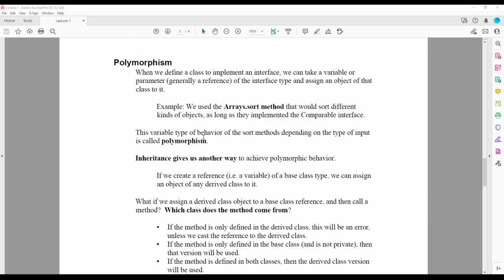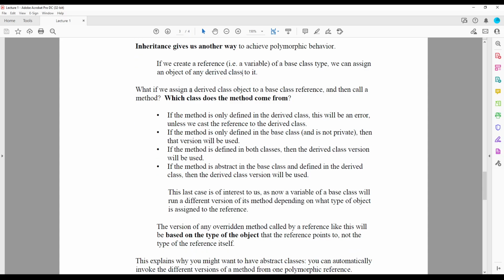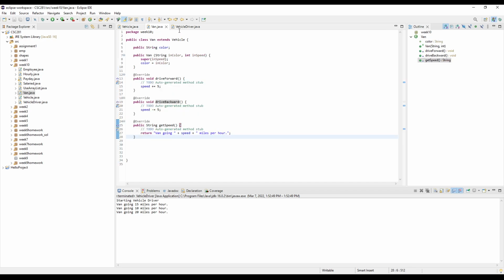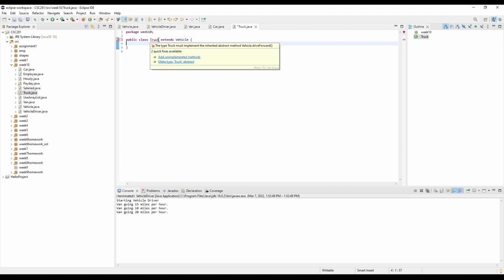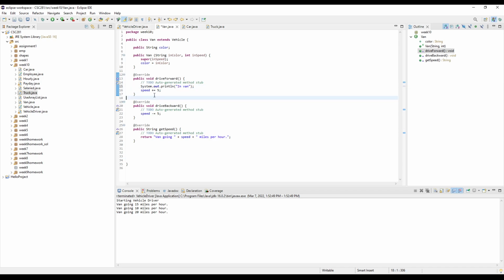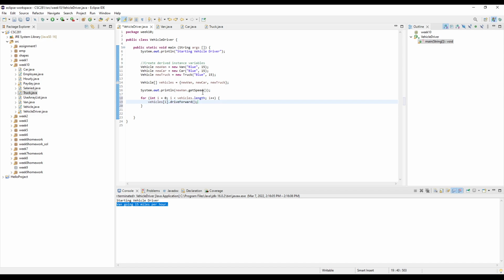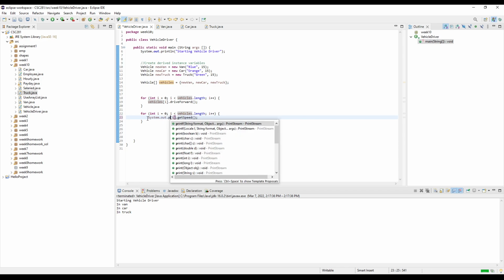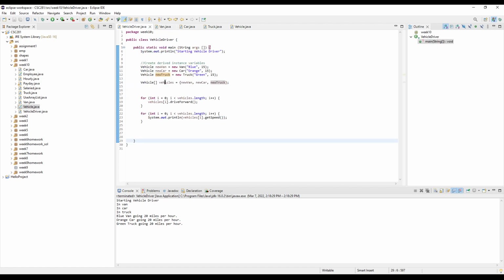CSC281 : Lecture 10.2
Polymorphism and how methods are called from derived classes